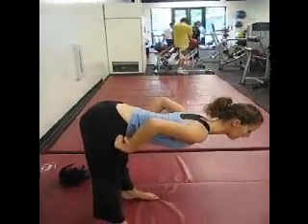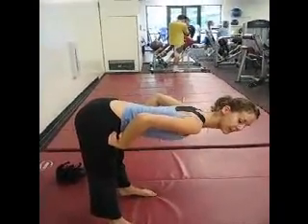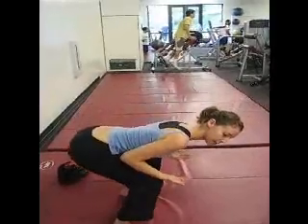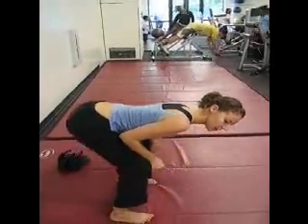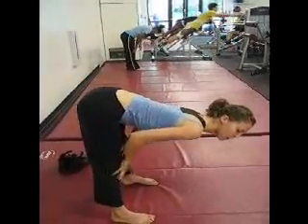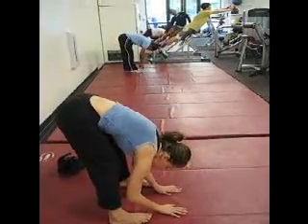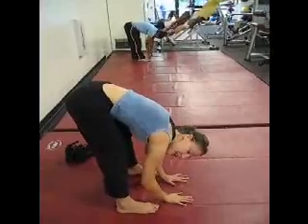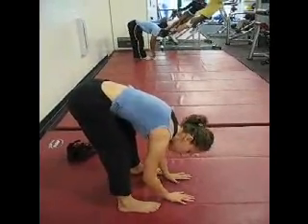Bent Hamstring Stretch Demo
Demonstration of bent over hamstring stretch